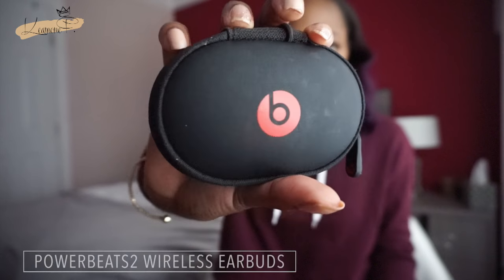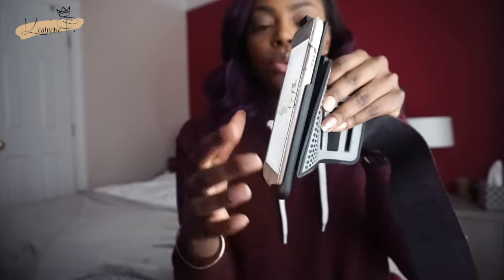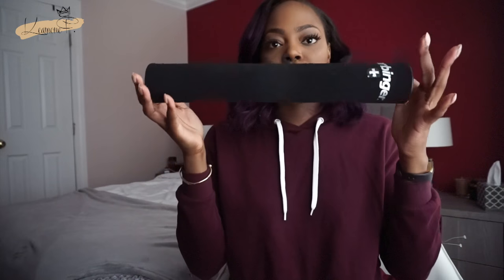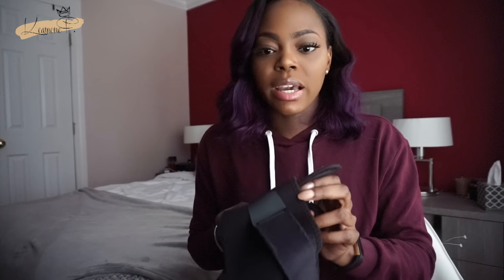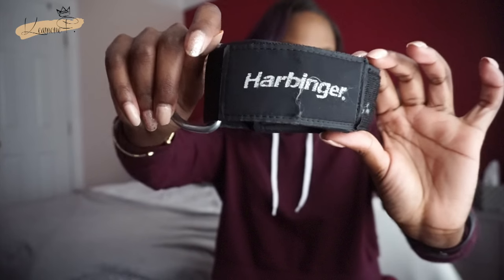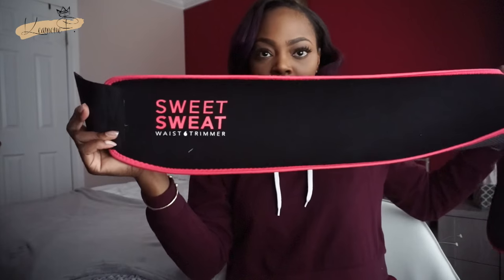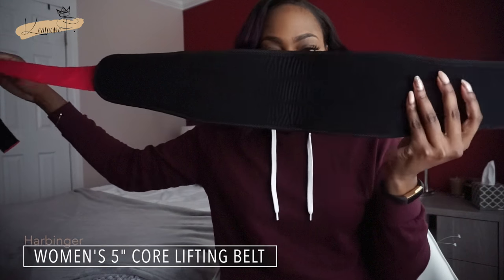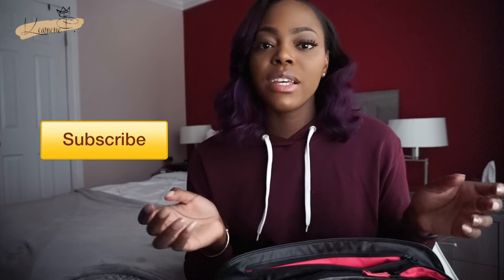WHAT'S IN MY GYM BAG - GYM MUST HAVES || KEAMONE F.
• Lola Shoetique: KEAMONELS
• Skinny Coffee Club: KEAMONESC

HOLLA AT YA GIRL!!